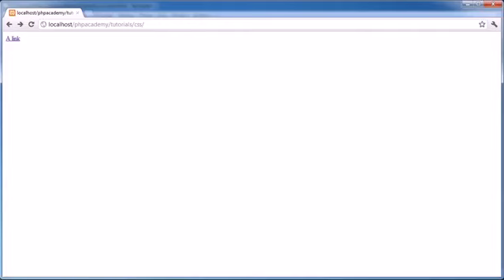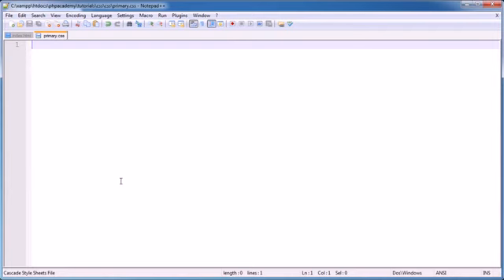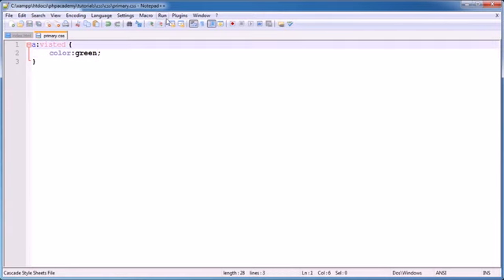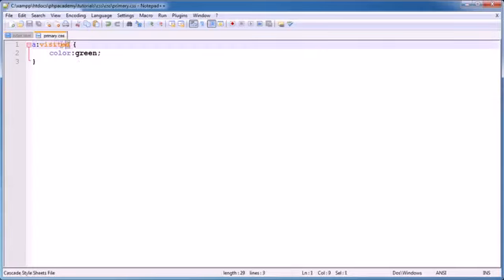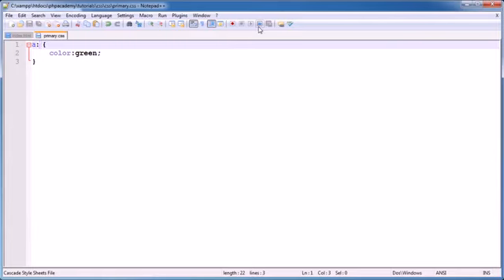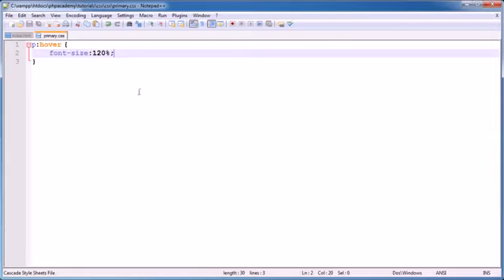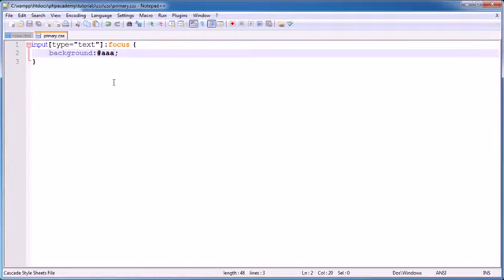5 CSS CSS3 Tutorials Selectors Part 4 4